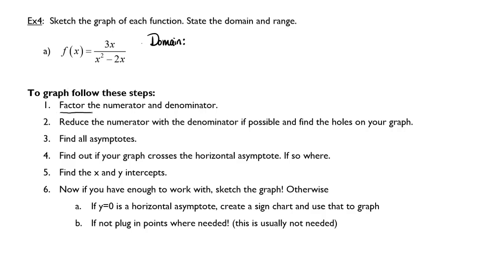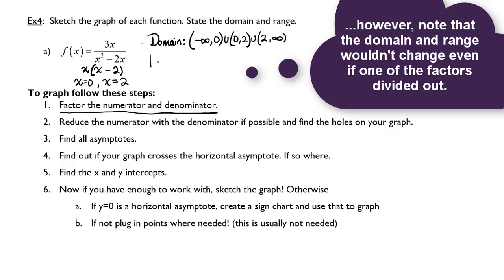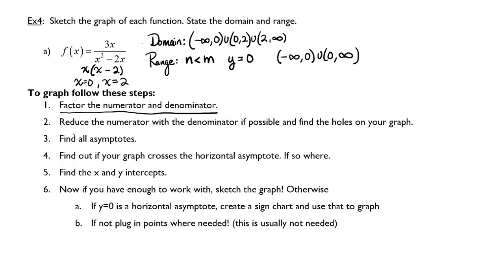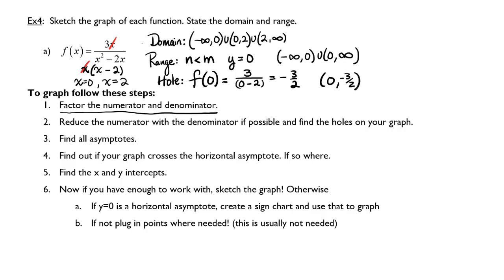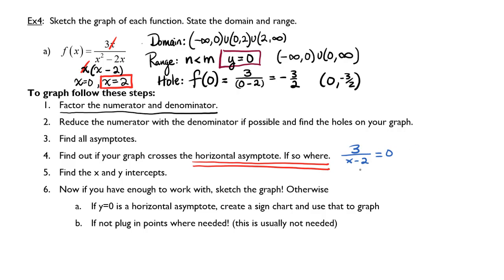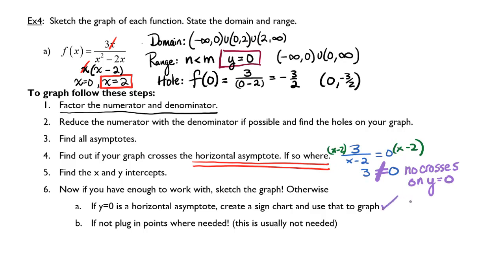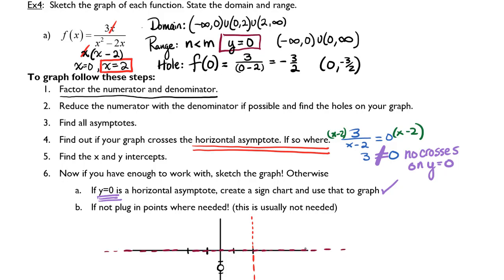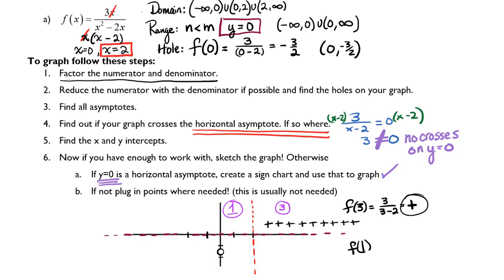Rational Functions Part 5 Graphing Example 1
Graph a rational function with removable discontinuities as well as vertical and horizontal asymptotes.